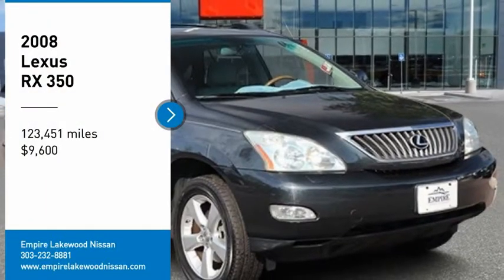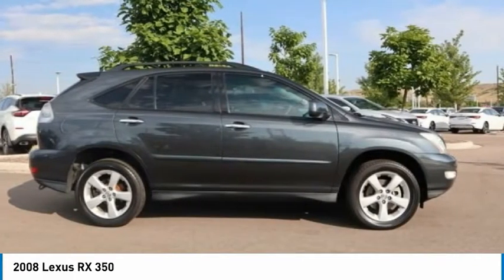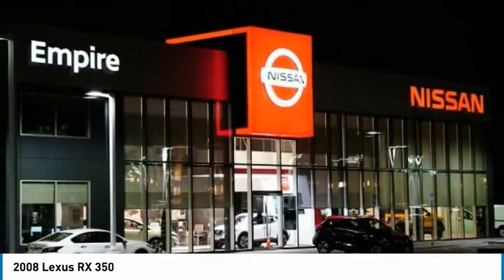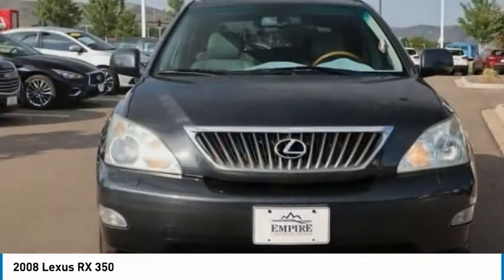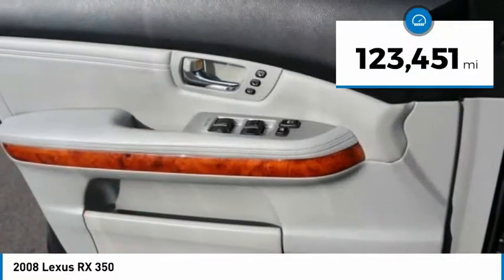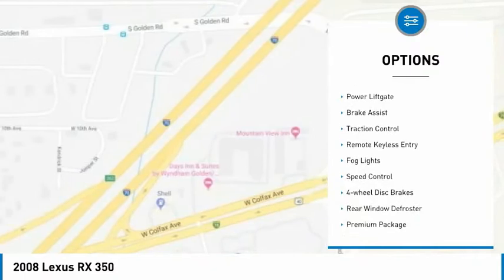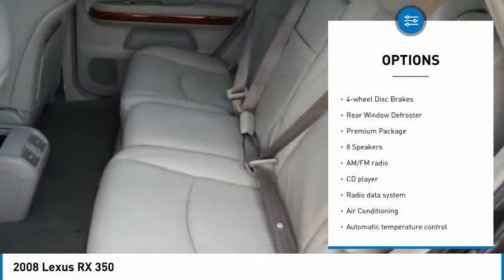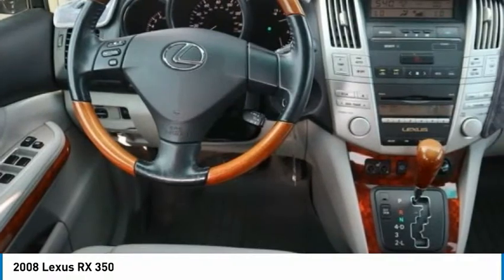2008 Lexus RX Lakewood Colorado 131898A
***MOONROOF / SUNROOF***, ***POWER DRIVER SEAT***, ***KEYLESS ENTRY***, ***HEATED FRONT SEATS***, ***CLEAN CARFAX***, Leather Seat Trim, Lexus Memory System, One-Touch Open/Close Moonroof, Power Tilt/Telescoping Steering Wheel, Premium Package, Roof Rack w/Rails.brbrOdometer is 8388 miles below market average!brbrbrClean CARFAX.brbrbrAwards:br * 2008 KBB.com Brand Image AwardsbrbrTo see more quality vehicles like this one right here just or dial (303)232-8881 FAMILY OWNED AND OPERATED WHERE YOU ALWAYS BUY THE BEST FOR LESS !